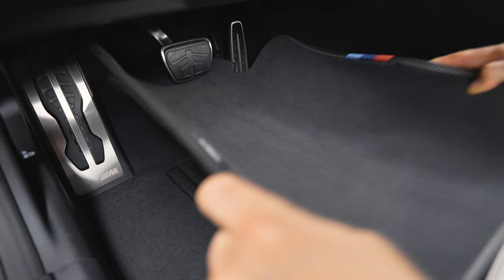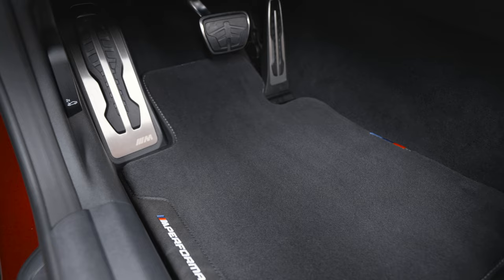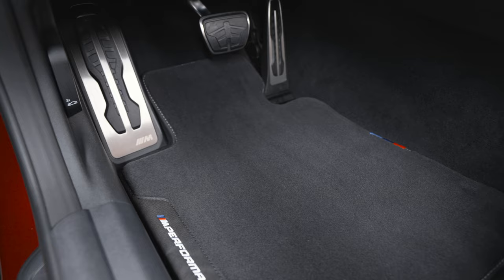How to Use Original BMW M Performance Floor Mat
Check out this video tutorial on how to enhance your foot space with the Original BMW M Performance Floor Mats. Learn how to install these premium floor mats for a stylish and fresh interior, providing superior protection and adding a touch of luxury to your BMW.

0:00 MPP Floor Mats
0:17 Other MPP Accessories

"BMW i4 M50 Gran Coupé: Power consumption in kWh/100 km (combined, WLTP): 22,5- 18,1; Electric range in km (WLTP): 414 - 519

Official data on fuel consumption, CO2 emissions, electric consumption and electric range were determined in accordance with the mandatory measurement procedure and comply with Regulation (EU) 715/2007 valid at the time of type approval. In case of a range, figures in the WLTP take into account any optional equipment. For vehicles type-approved after 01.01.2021 only WLTP values officially exist. For more information on the WLTP measurement procedures,

For more information on the official fuel consumption and official specific CO2 emissions of new passenger cars, see the ‘Guide to Fuel Consumption, CO2 Emissions, and Electricity Consumption of New Passenger Cars’, which is available free of charge at all sales outlets, from Deutsche Automobil Treuhand GmbH (DAT), Hellmuth-Hirth-Str.